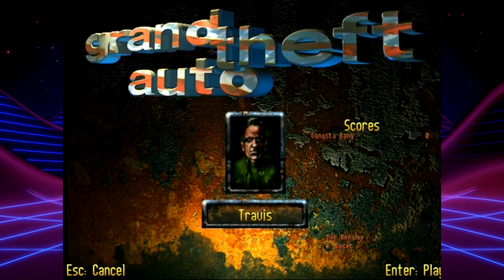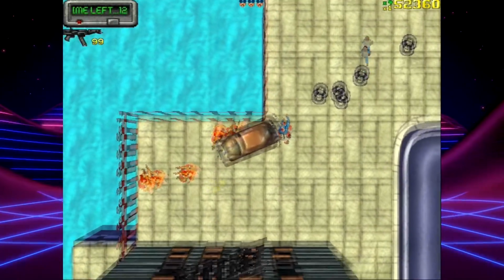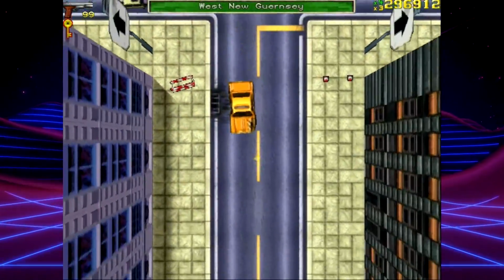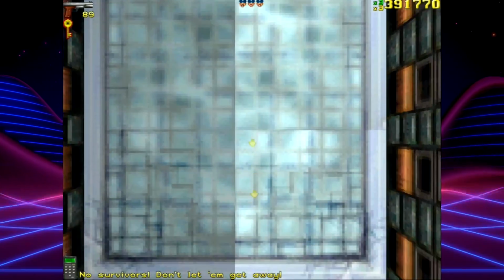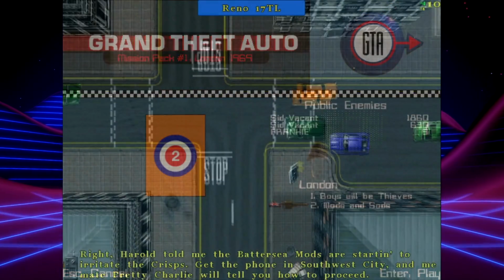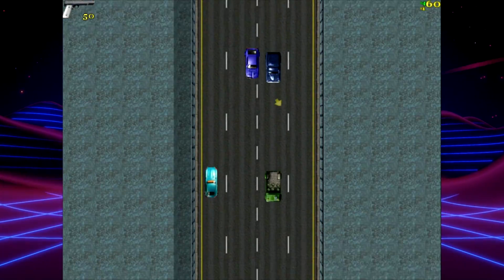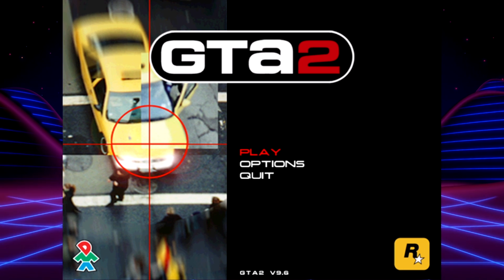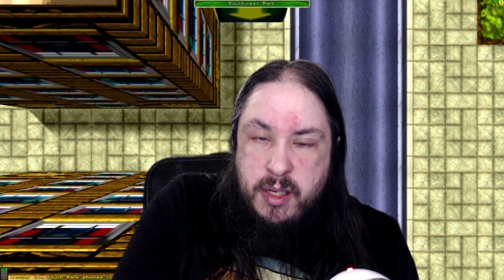Classic Grand Theft Auto is Fun But Incredibly Frustrating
With the GTA 6 trailer out, I thought it would be fun to go back and take a look at where the series came from, so I played Grand Theft Auto, its two expansion packs, and GTA 2.